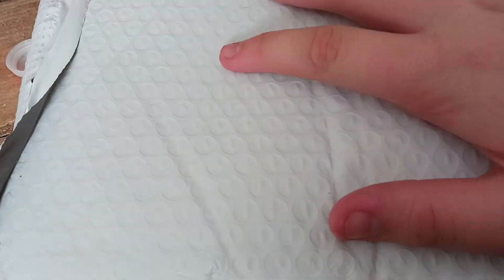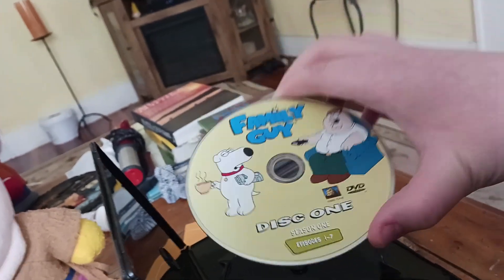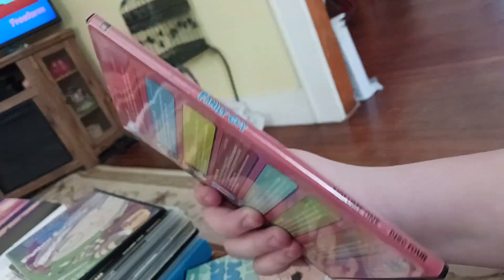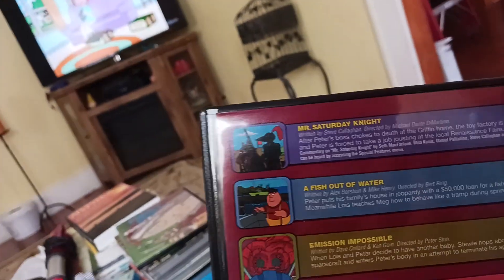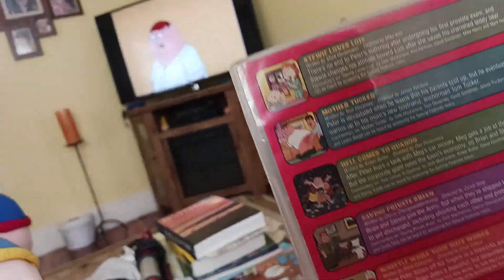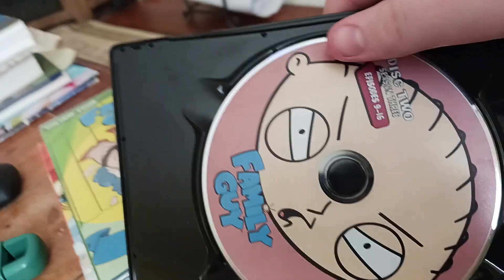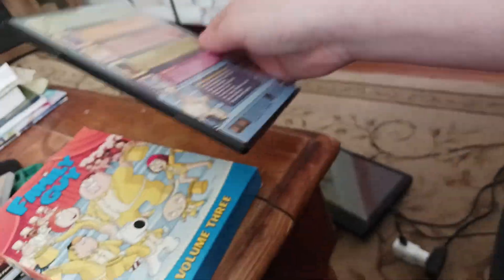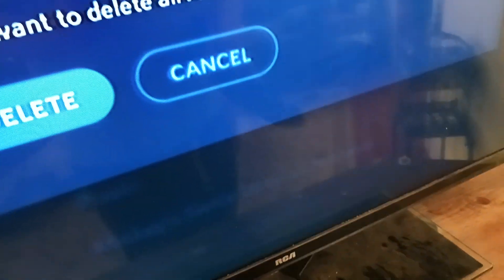unboxing family guy volumes 1+2 dvds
also I showed my entire family guy question cuz I was bored

it seems today that all you see is annoying people on YouTube and really weird shorts but where is the decent quality in any of those? on which a lot of these channels don't have lucky there's my stupid shorts Channel I can't believe I made a reference to the Family Guy intro just to promote some plush shorts.

PUMPKIN PIE